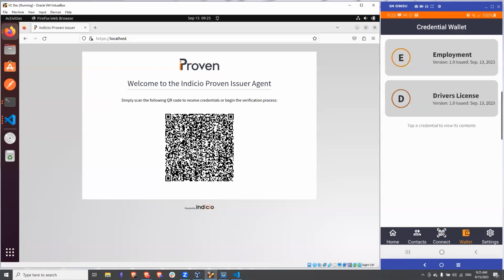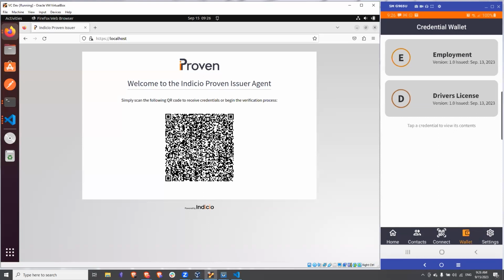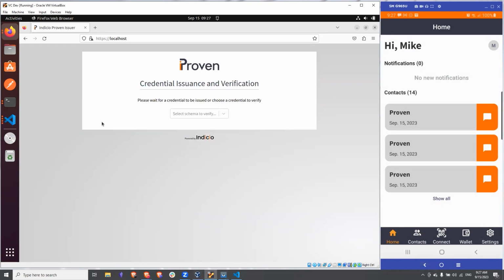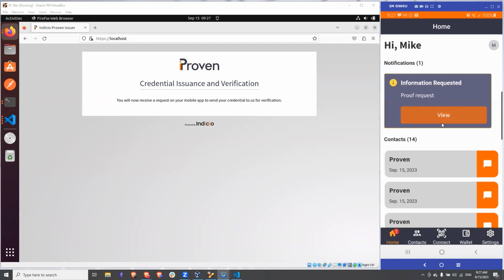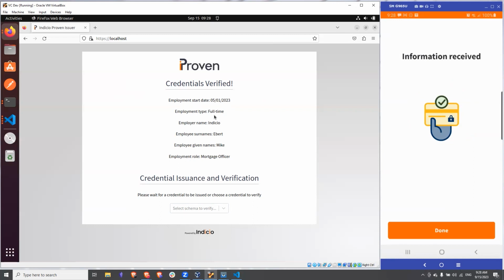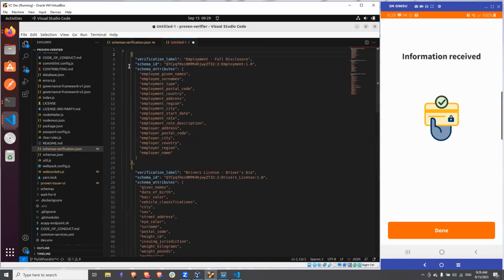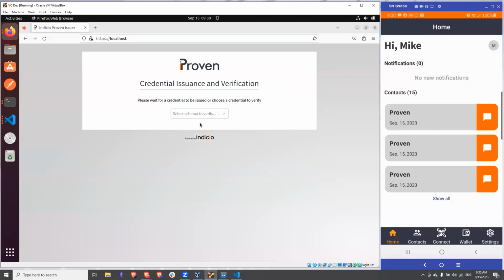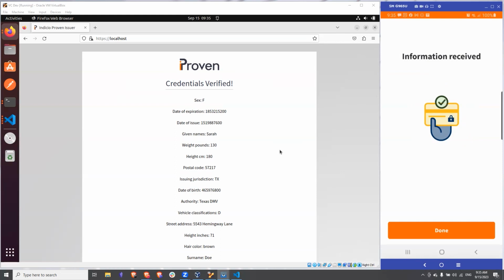Proven Cloud Verifier Demo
In this video you will see what happens when you want to verify a credential that has been presented to you.